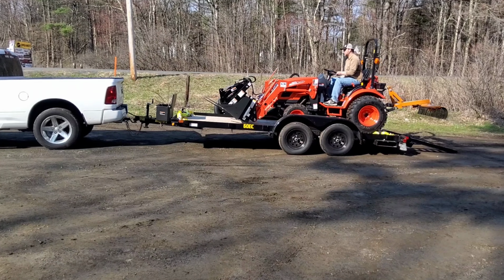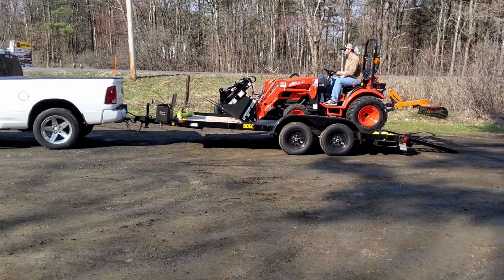it's home! CX2510 follows me home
took home a CX2510. here's me looking at it in the driveway